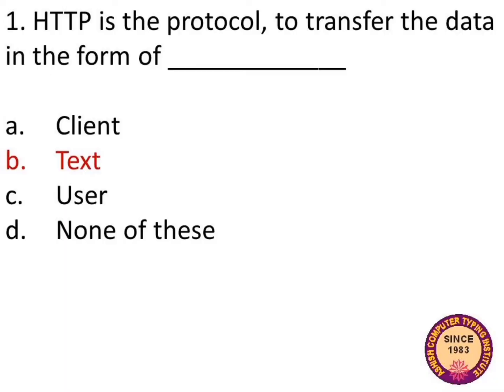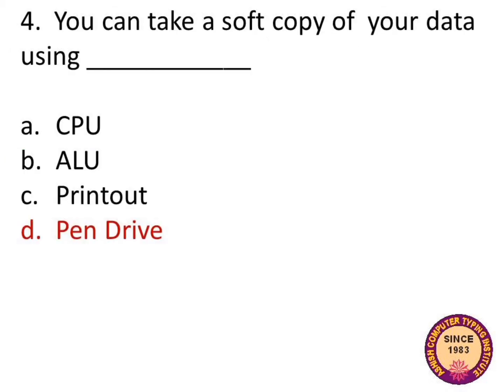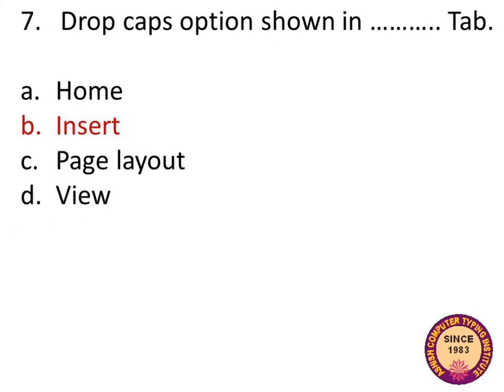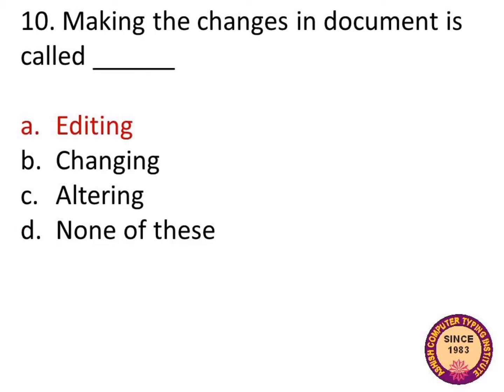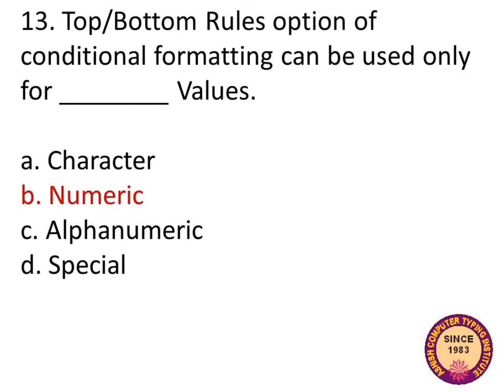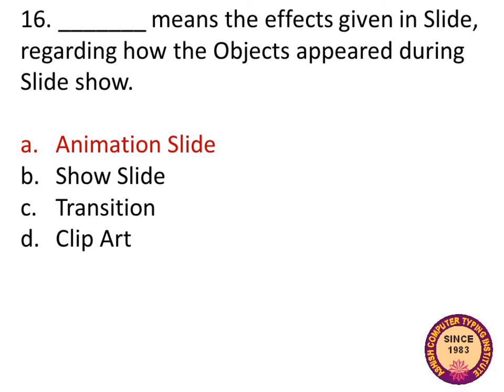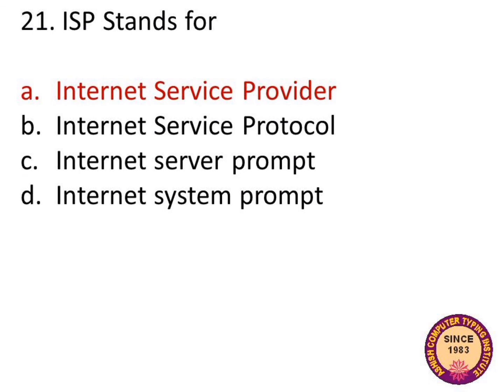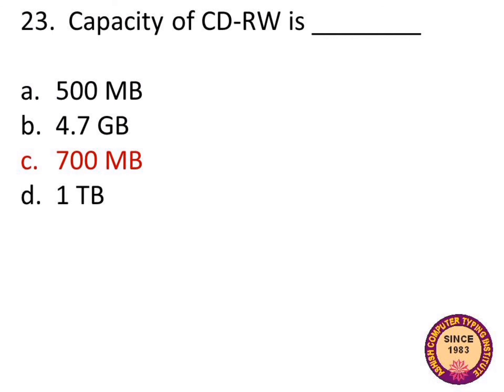QnA Bank12 MSCE Computer Typing Exam GCCTBC CompTypingPaper Previousyearcomputertypingpaper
✓Ashish Computer Typing Institute, Chandrapur (MS)
✓Government Recognised
✓Government Authorised Typing Training Center

MAHARASHTRA STATE COUNCIL OF EXAMINATION, PUNE
✓OBJECTIVE QUESTION
✓GCC - TBC English 30 wpm
      • Date- 17 Jul, 2019
      • English 40 wpm
      • BATCH-103